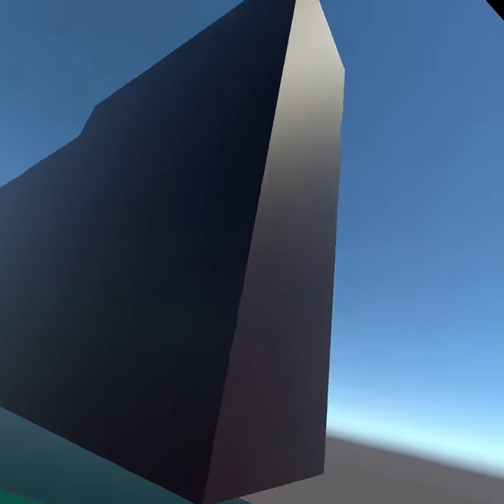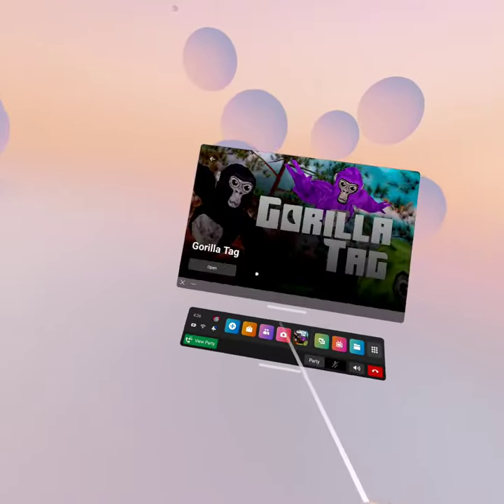Beta testing for Monkey Universe.